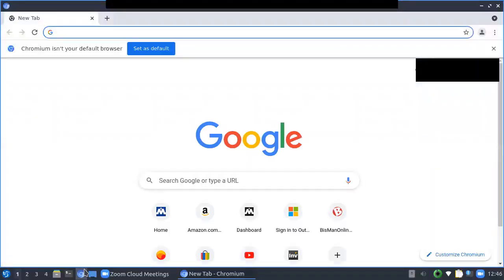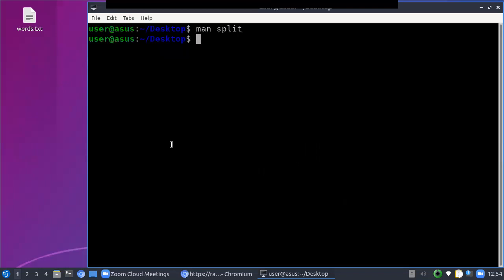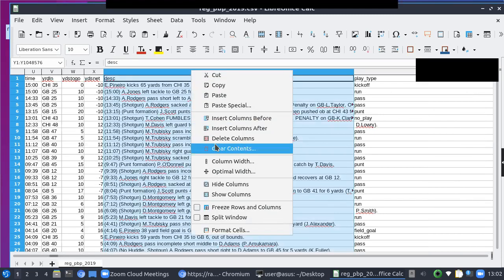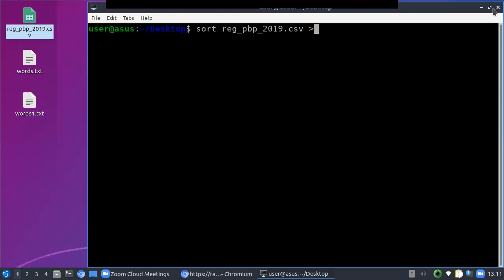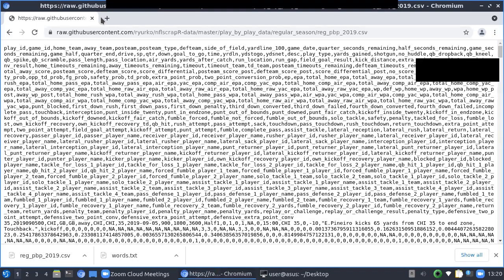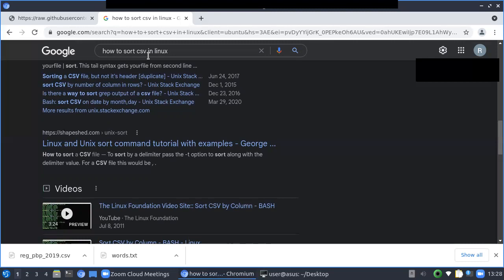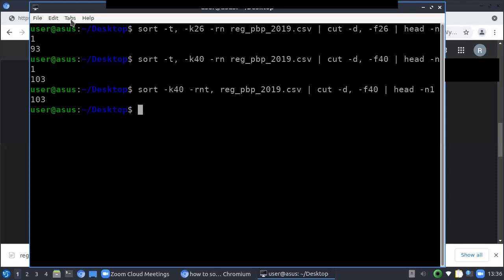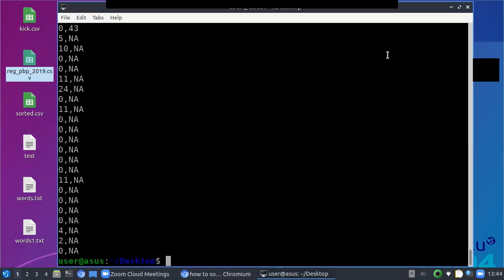ENR 210 session 2 27/01/2022 - Linux Programming: Split, Cut, Sort